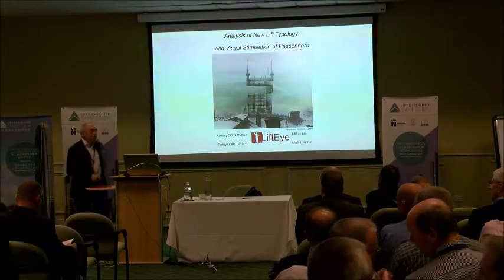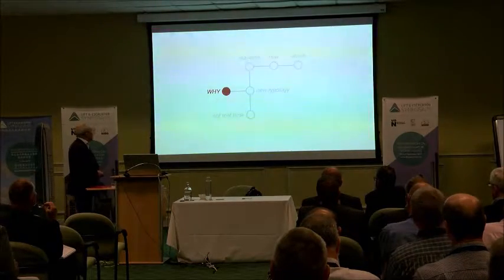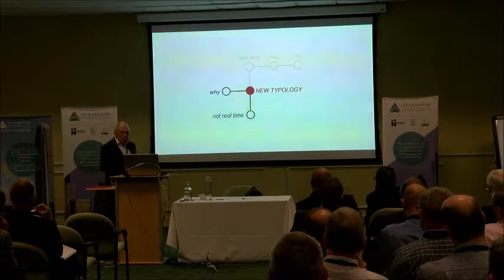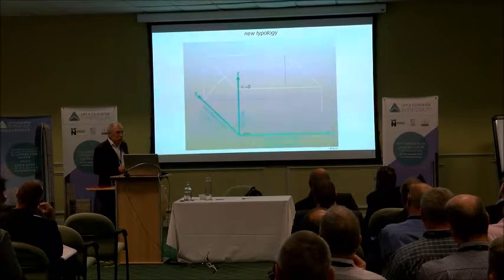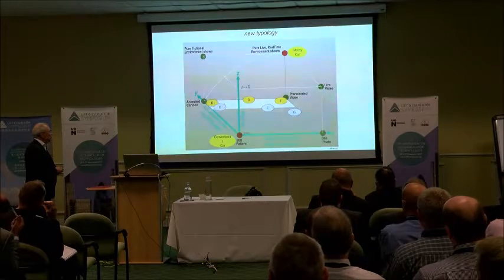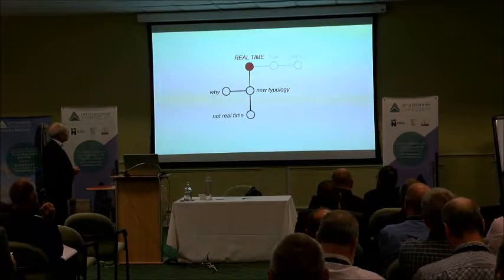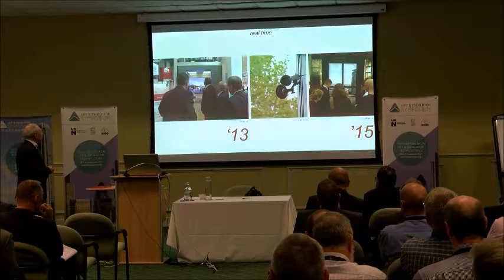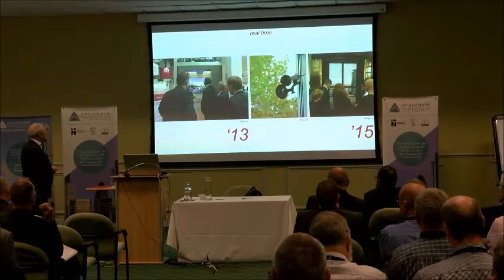Analysis of New Lift Typology with Visual Stimulation of Passengers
Author:  Aleksey Gorilovsky